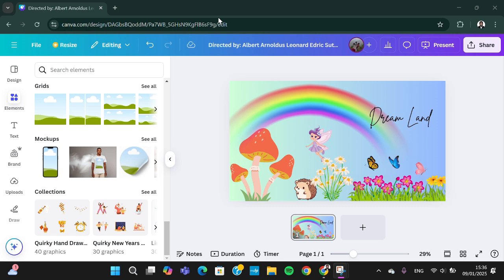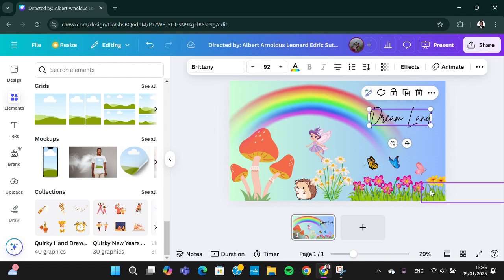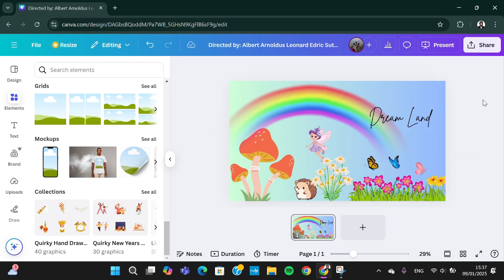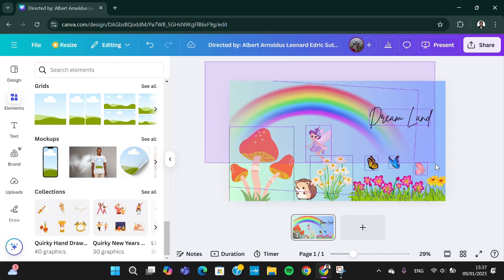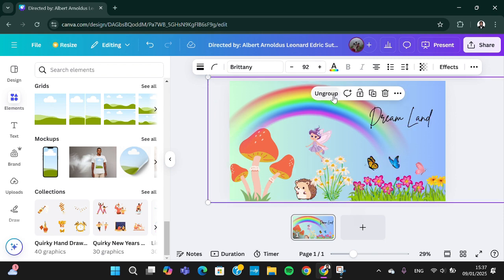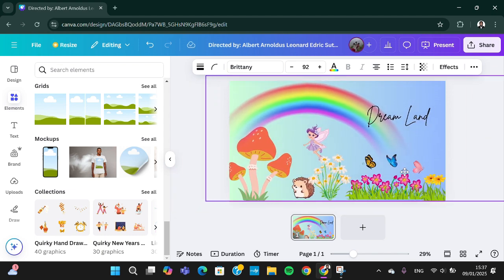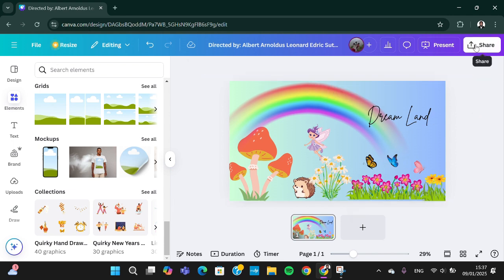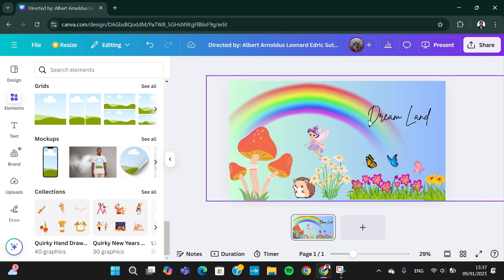How You Can Easily Select All Elements at Once on Your Canva Design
Struggling to manage multiple elements in your Canva designs? In this quick and easy tutorial, I’ll show you how to select all elements at once in Canva, saving you time and making your design process smoother. Whether you’re working on posters, presentations, or social media graphics, this tip will boost your productivity!